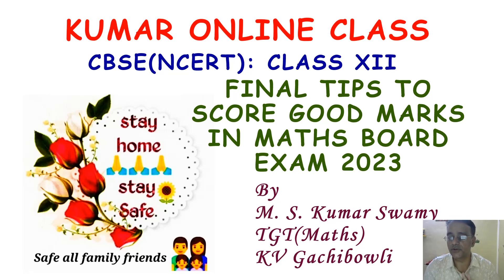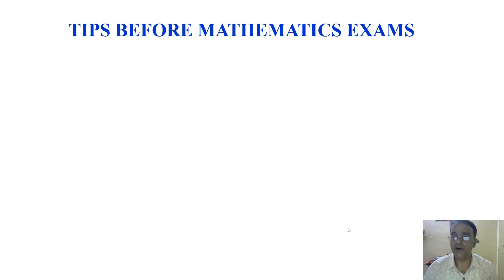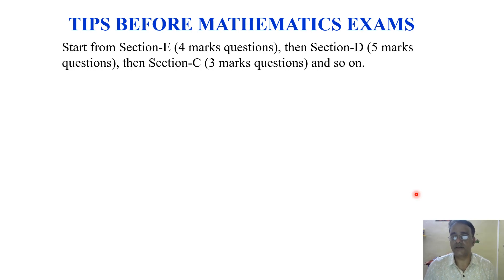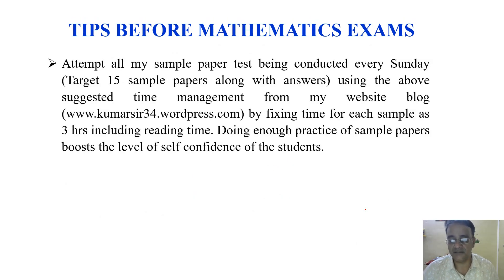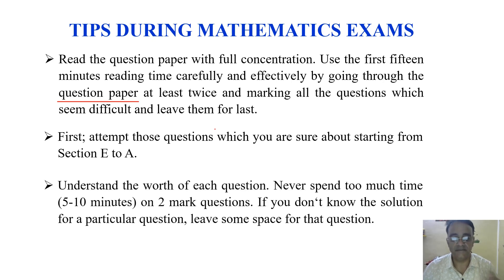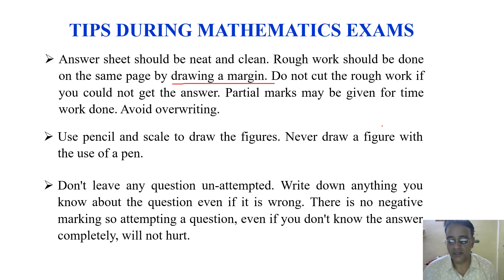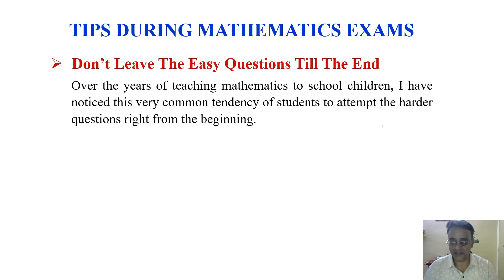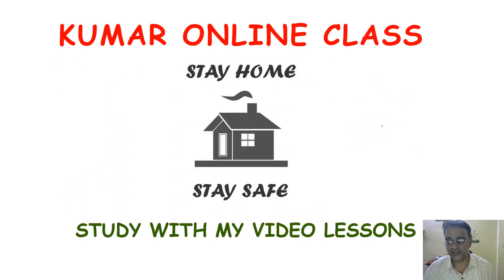Final Tips to Score Good Marks in Class XII Maths Board Exam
Final Tips for scoring good marks in Class XII Maths Board Exam 2024; How to score 100% marks in Maths; Tips to score 100% marks in Maths, Effective Tips for scoring good marks,
Please share with all Class XII Students: